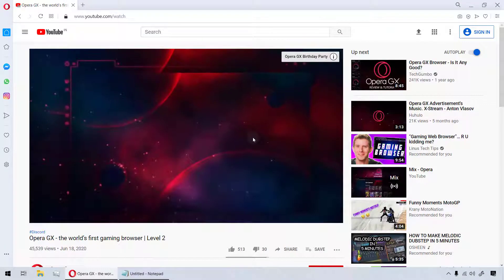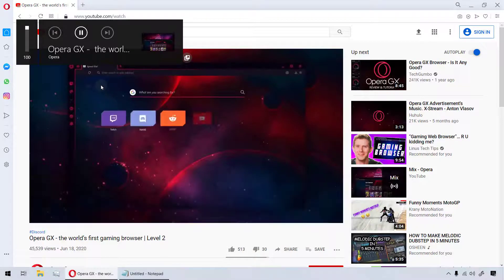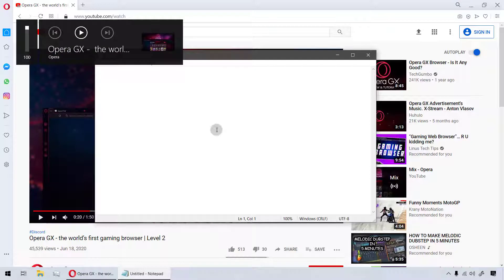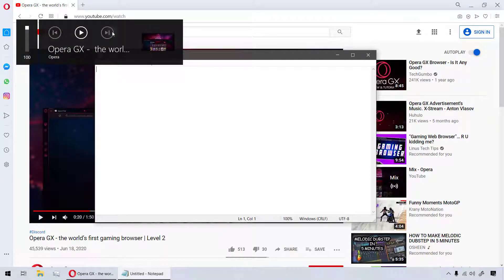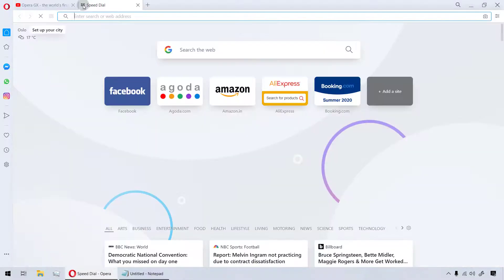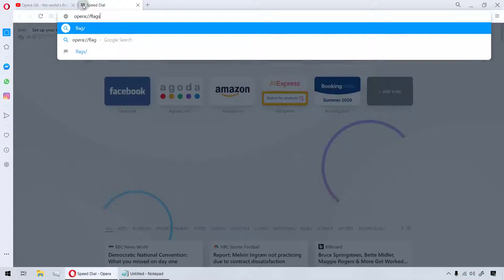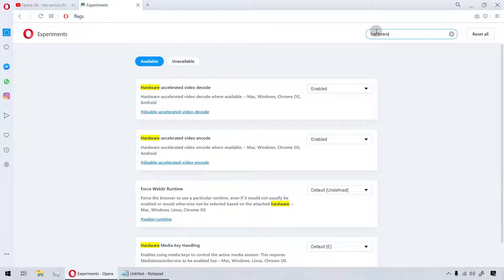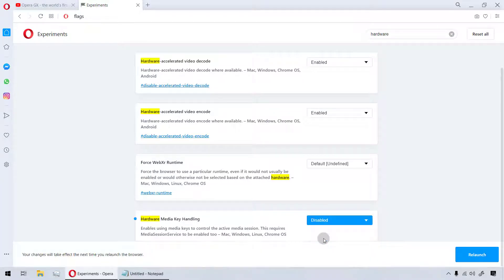How to turn off hardware media key handling on Opera browser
In this video we are going to be looking at how to turn off hardware media key handling feature on Opera browser. This video demonstrates the steps on a Windows 10 PC, but the same steps can be followed on other operating systems as well.